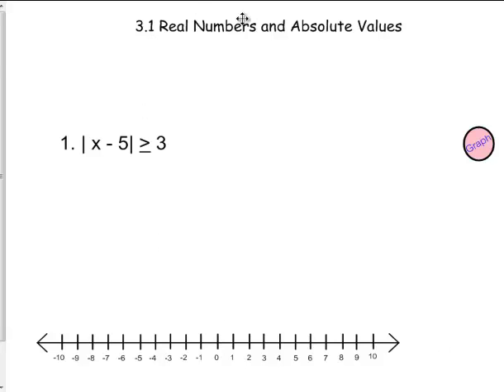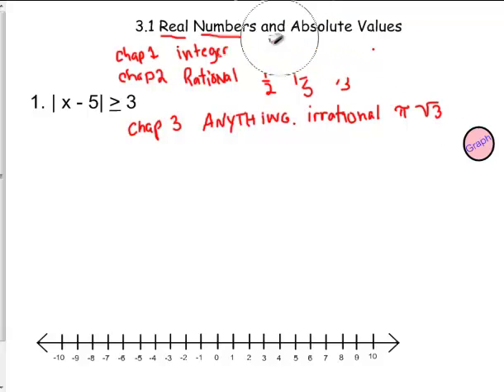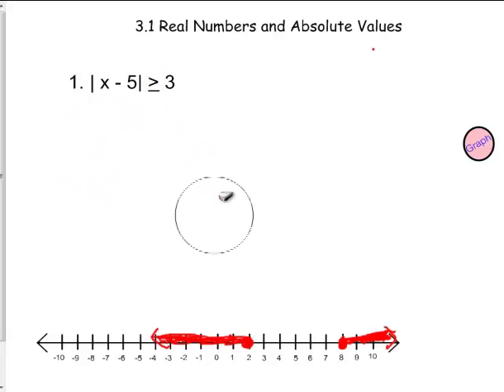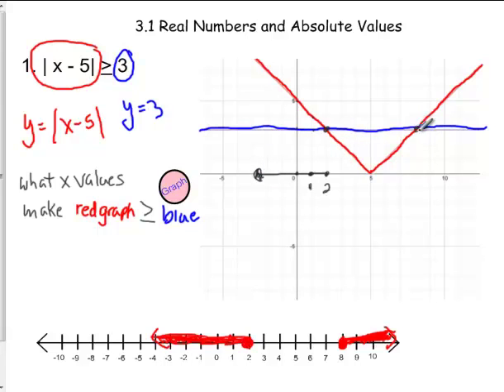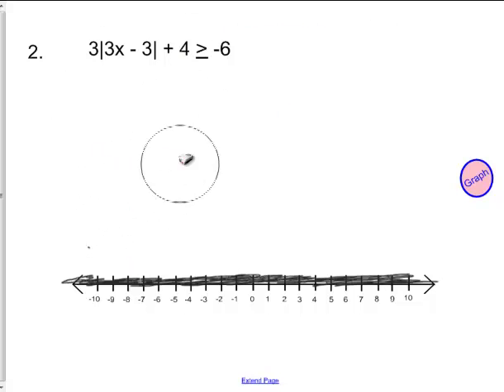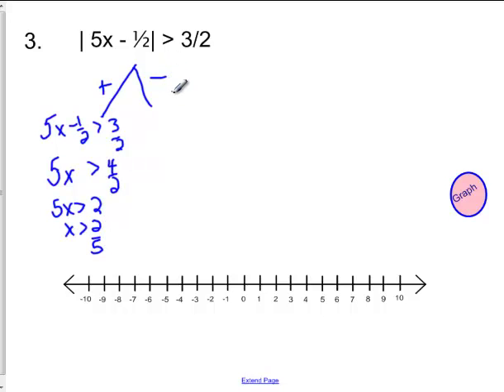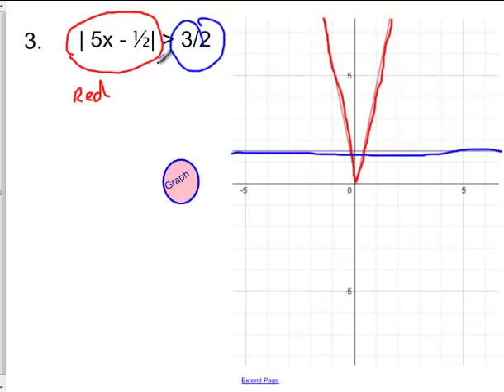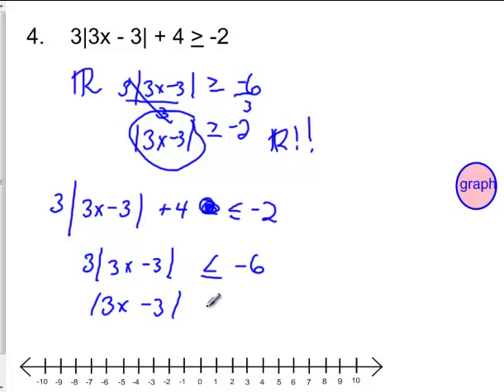Lesson 3 1